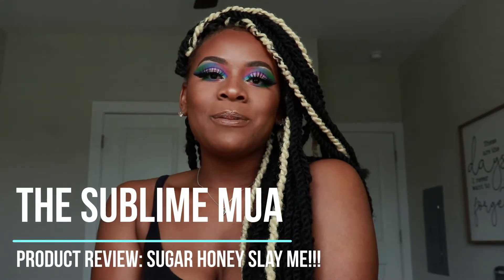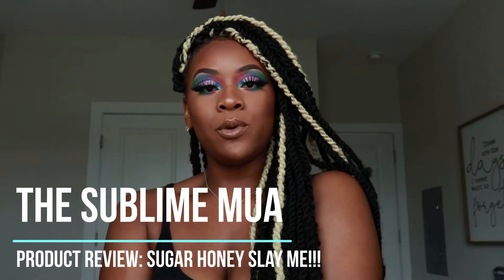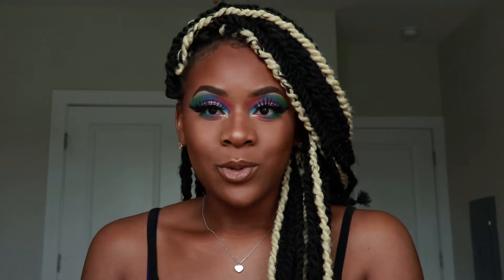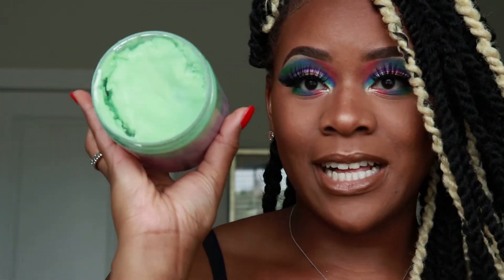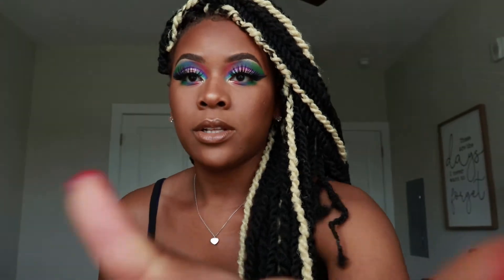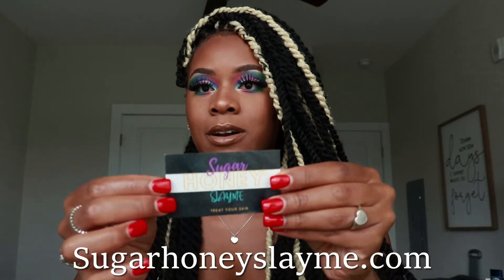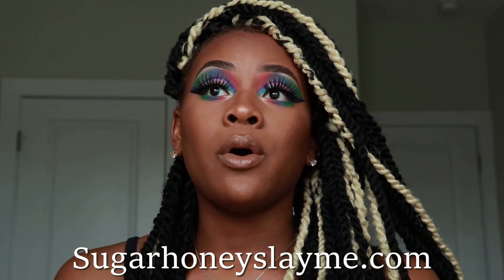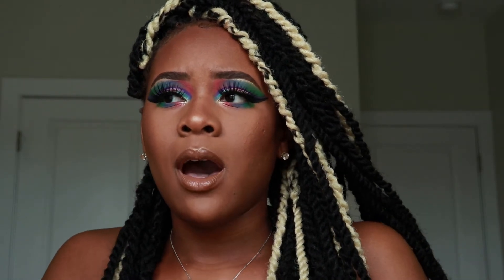Sugar Honey Slay ME!! PRODUCT REVIEW!!! Skin & Body Care. SOOOOOO BOMB!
Hey Everyone,

I have reviewed a product that I wanted to share. Its Called SUGAR HONEY SLAY ME. They make hand made skin scrubs and shea Butters. They smell and feel amazing. I willbe showing you one of the shea butters and I hope you all can try it out for yourself.

Also, If you have products that you would like me to do a review for, then shoot me a email at